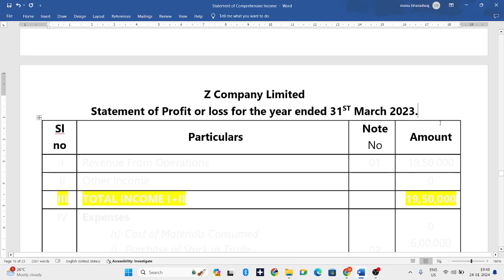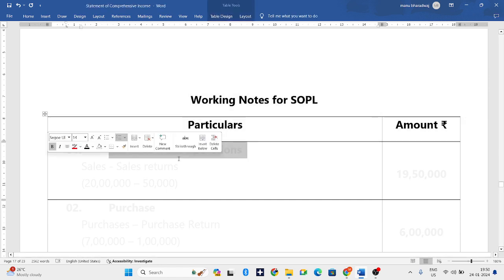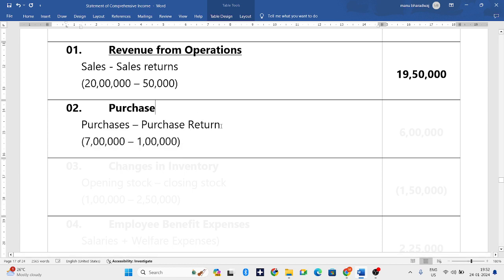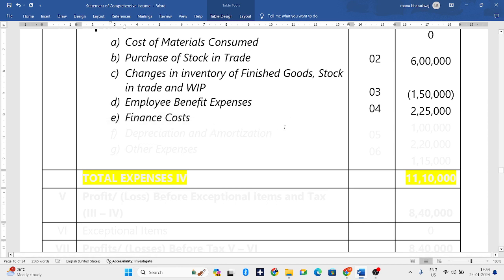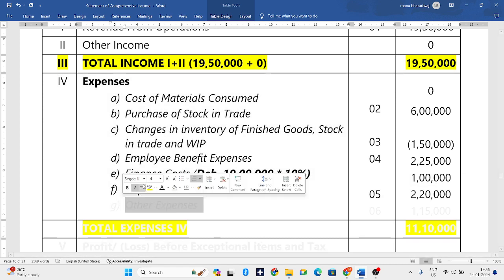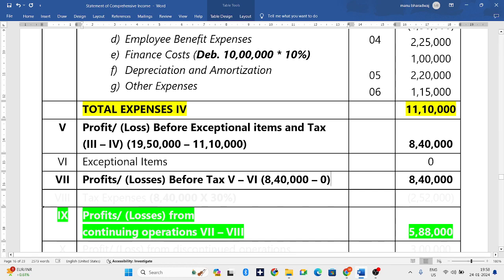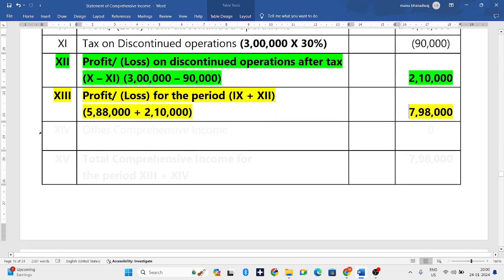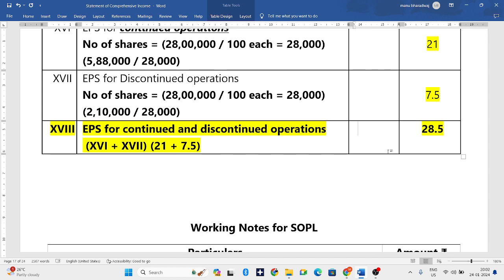Statement of Comprehensive Income | Part 6 | Indian Accounting Standards